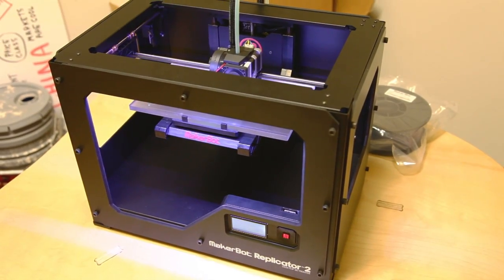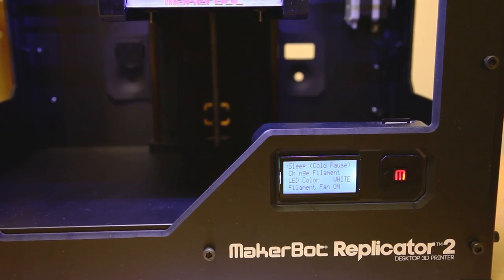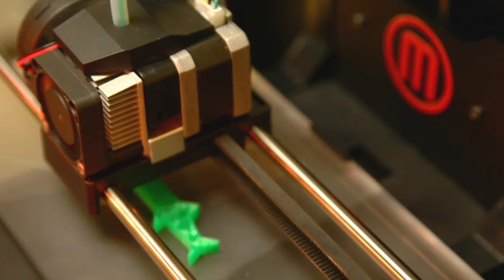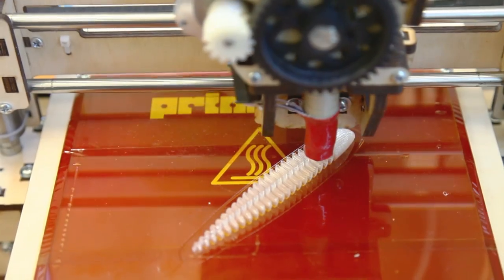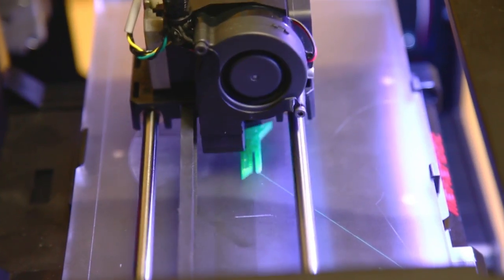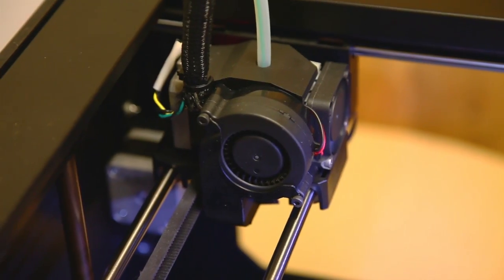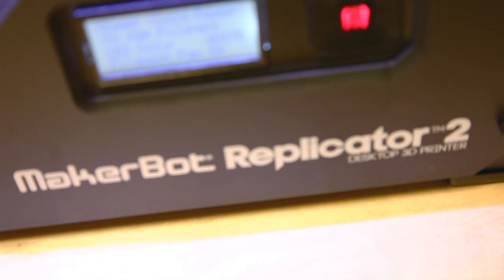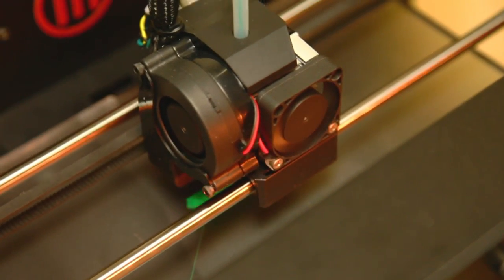Tour of the MakerBot Replicator 2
As part of MAKE's research for our upcoming special issue, Make: Ultimate Guide to the 3D Printers (on newsstands Nov 20, 2012), we had an opportunity to take the new MakerBot Replicator 2 for a test drive. Here's a tour of the new machine.

See MAKE's coverage of the Replicator 2 and MakerBot store announcement